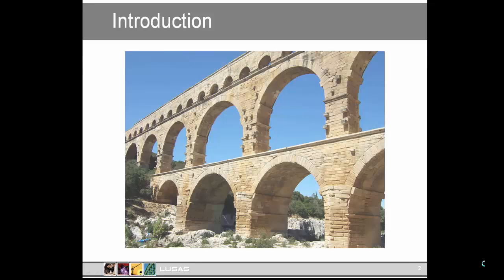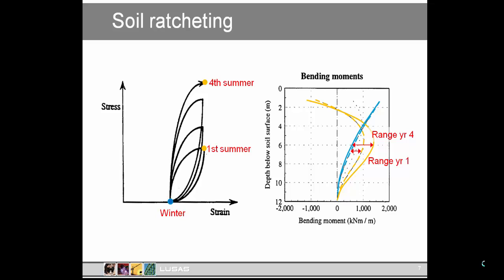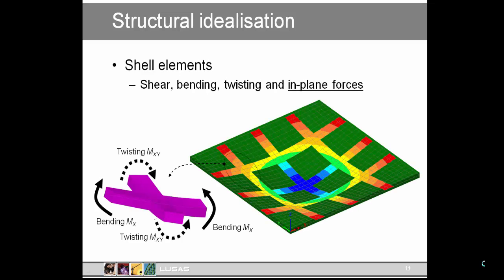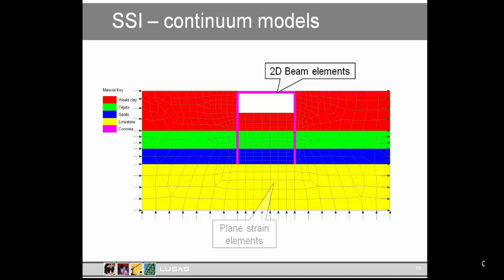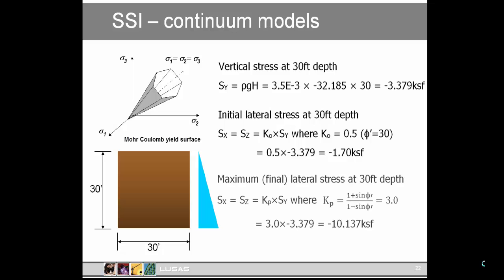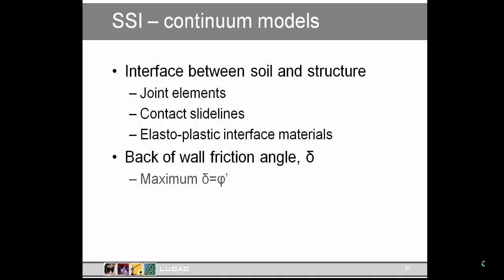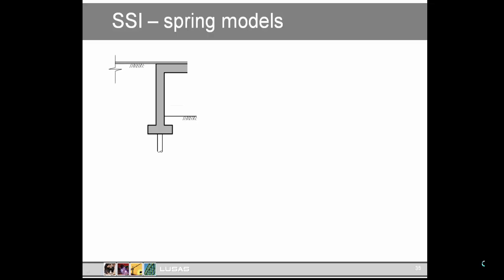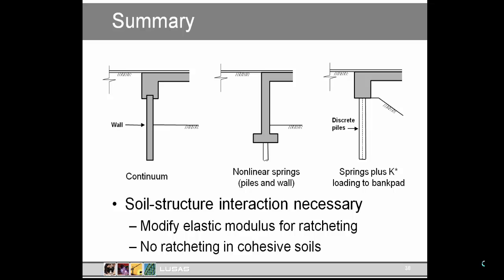Integral bridges and modelling soil-structure interaction using LUSAS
At the time of recording, no standard approach for the analysis of integral bridges appears in AASHTO LRFD Bridge Design Specifications or other international codes. This presentation considers the approaches most suitable for modeling common integral bridge forms, expanding upon recent guidance regarding soil-structure interaction approaches. Issues including material properties, initial stress state and the incorporation of the effects of soil ratcheting are discussed and both continuum and spring-type finite element models are explored.

Paper presented at the 40th IABSE Symposium (Nantes 2018), Nantes, France, 19-21 September 2018 by Philip Icke and Steve Rhodes of LUSAS.

A similar presentation for a paper presented at the European Bridge Conference in 2015 referencing metric units is also available.